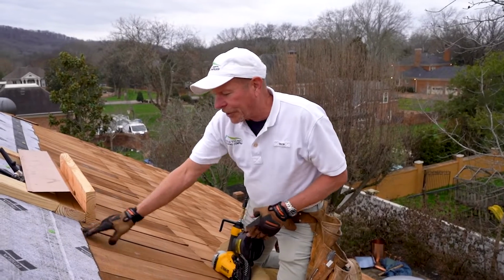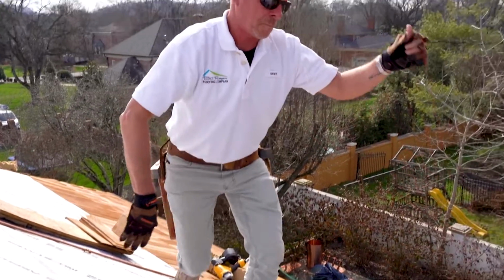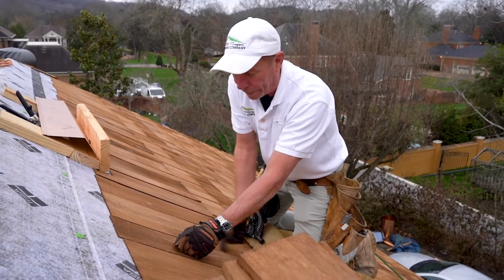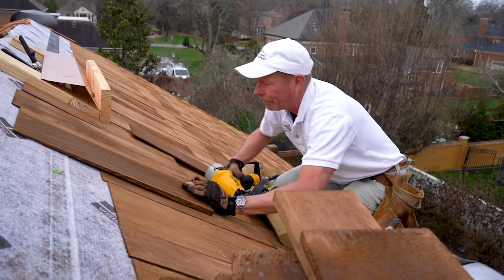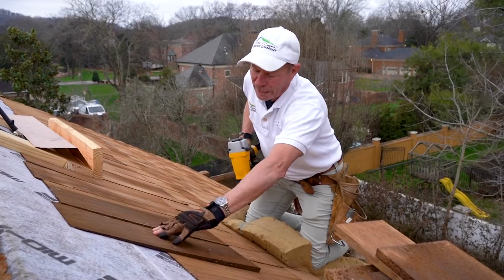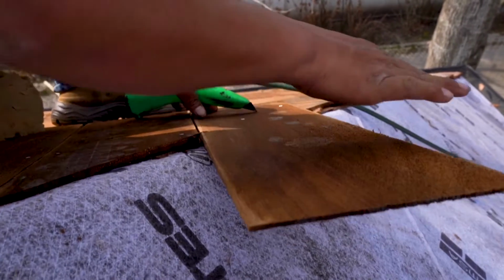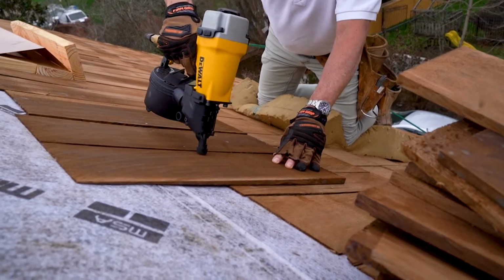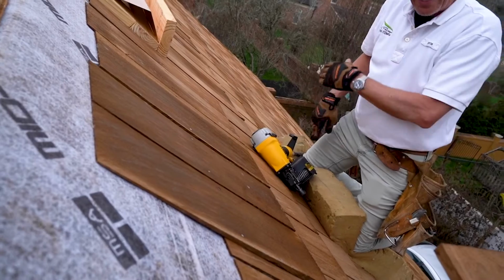How to Install Cedar Shake (2024 Guide)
In this video we discuss How To Install Cedar Shake! Cedar Shake is a rapidly growing roofing option so we wanted to showcase how to install it correctly.

Important to know, a recent development is that Cedar shake is going to be "illegal" in the State of Tennessee, and many other states starting in 2025. Keep that in mind if you want to end up choosing Cedar Shake as an option for your personal roof.

If you have any questions at all, don't hesitate to ask. We hope this video is information and helpful!

00:00 - Intro
00:23 - Popping A Line
00:58 - How to Place Cedar Shake Shingles
01:53 - Nail Placement
02:36 - Outro